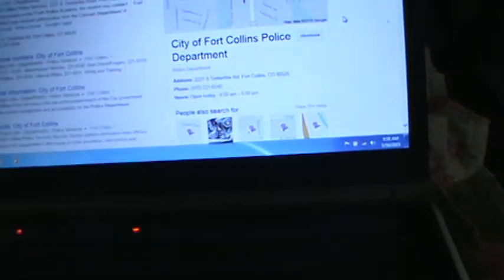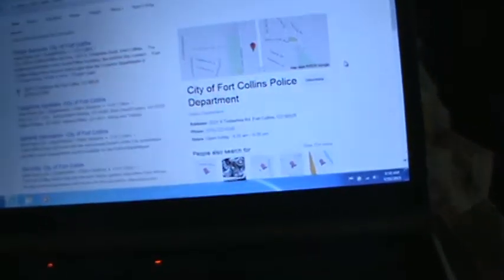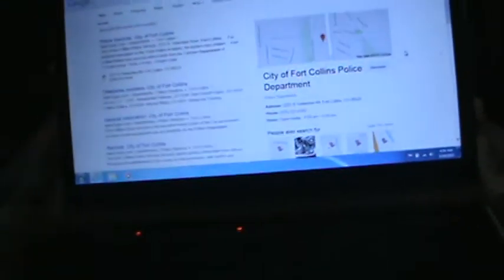Asking Ft Collins Police about their fraud